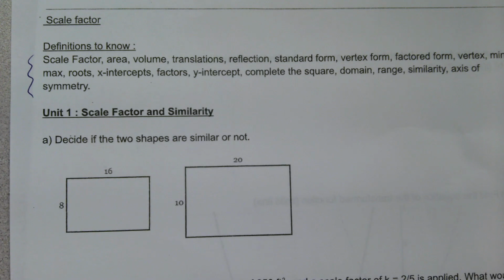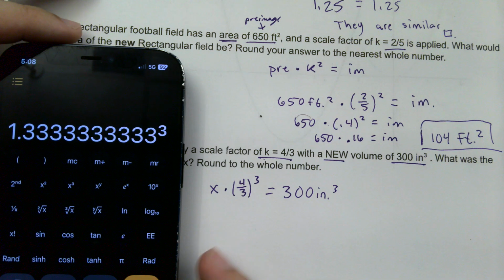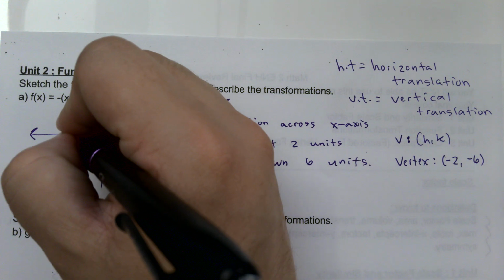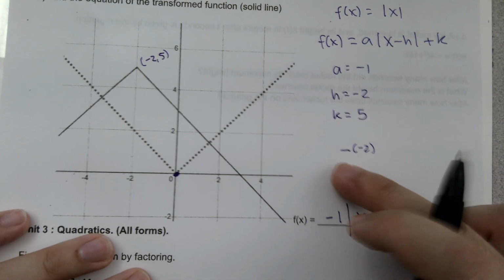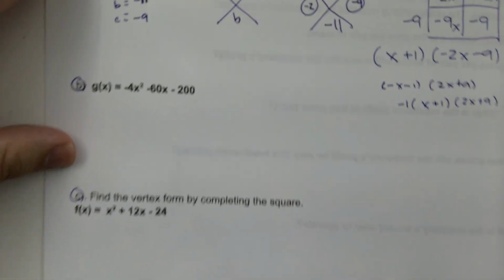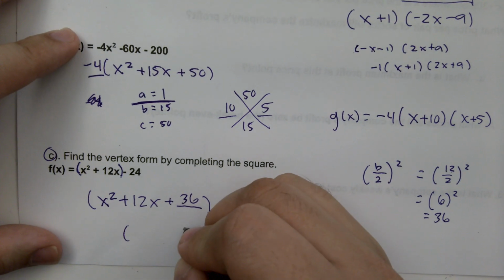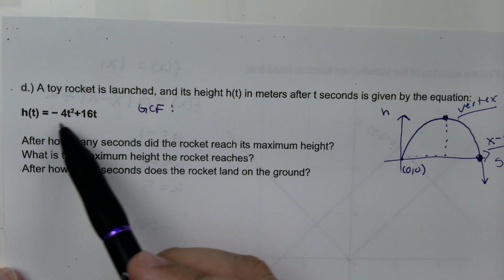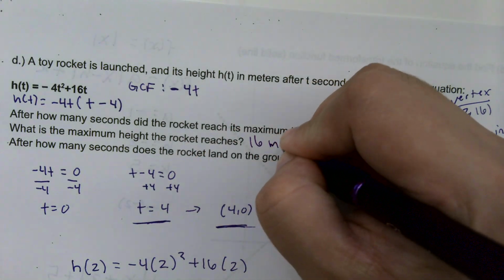Math 2 ENH Semester 1 Study Guide